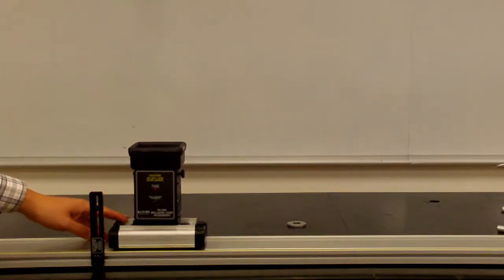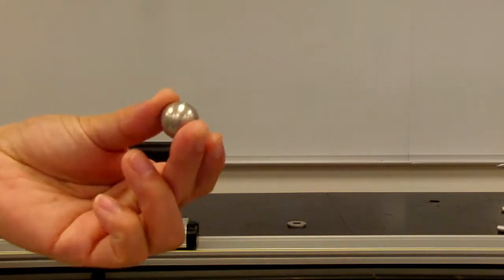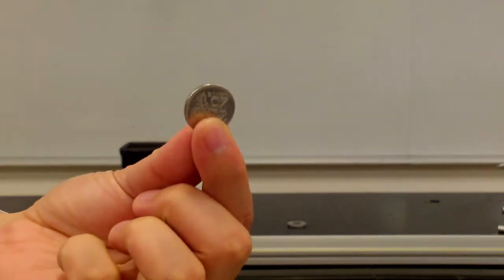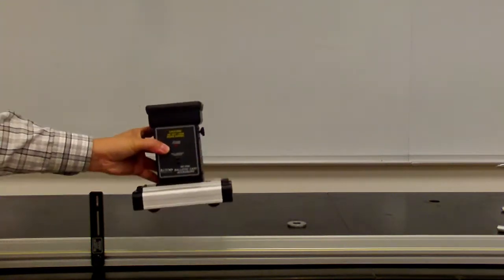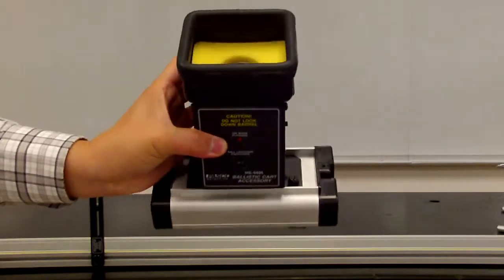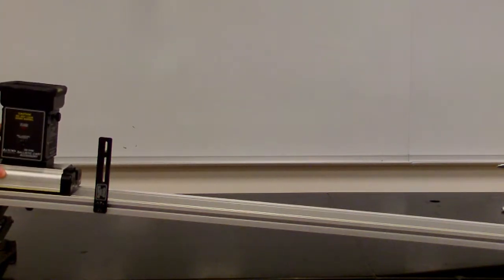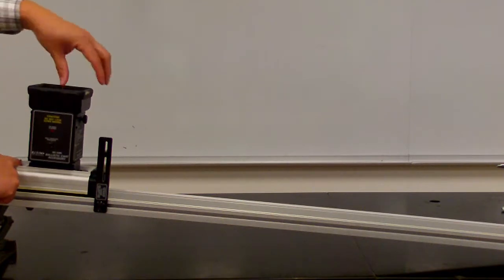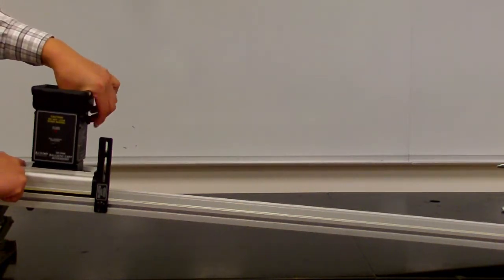Physics 4A - Launcher-on-Cart Demo